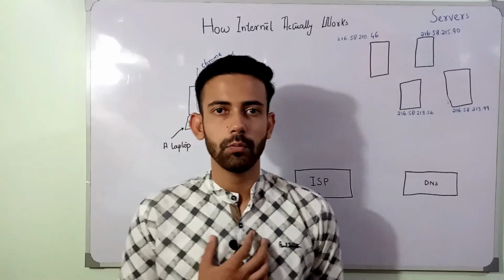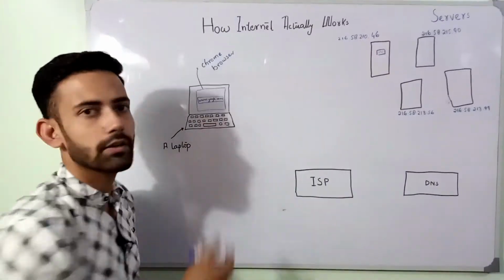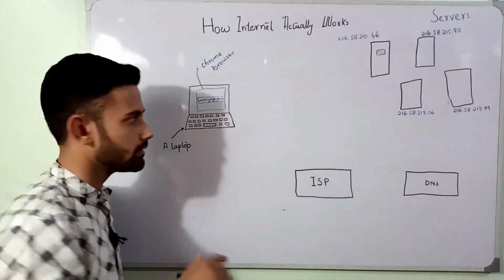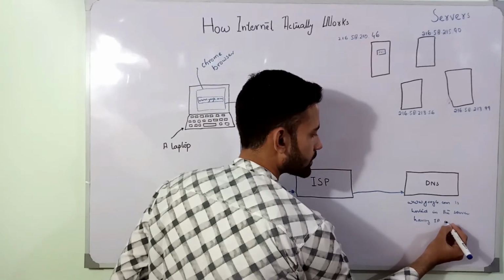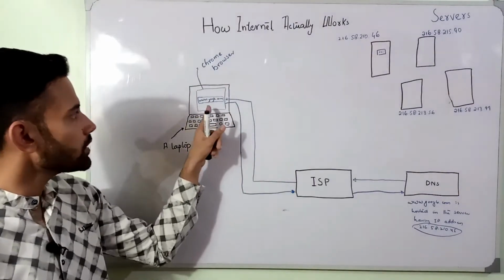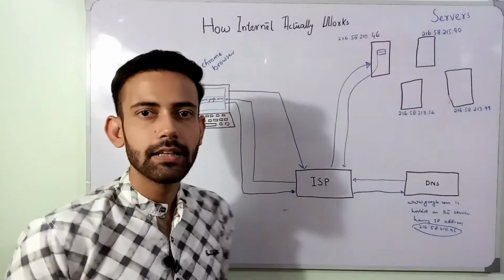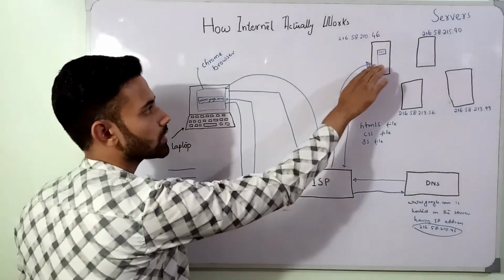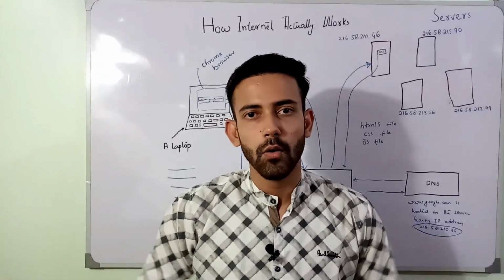html tutorial: How internet works ? | section 0/ video 2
In this video I will teach you how internet actually works. To be precise we will learn:
1) what is ISP (internet service provider) ?
2) What is DNS (Domain name system ) ?
3) How internet works step by step ?